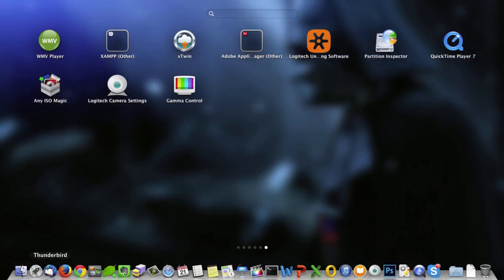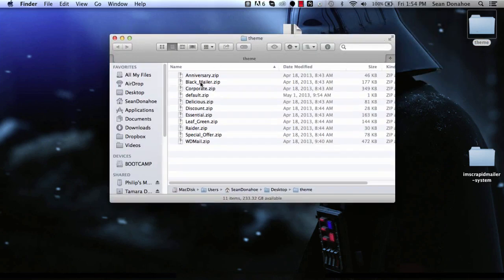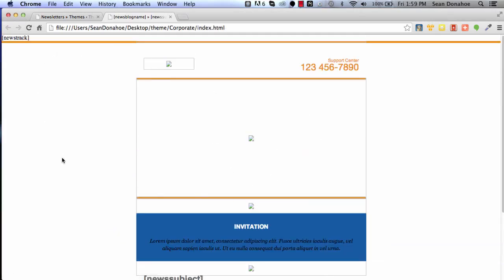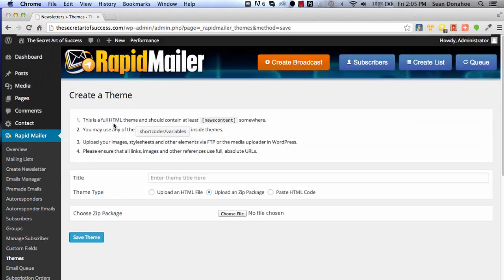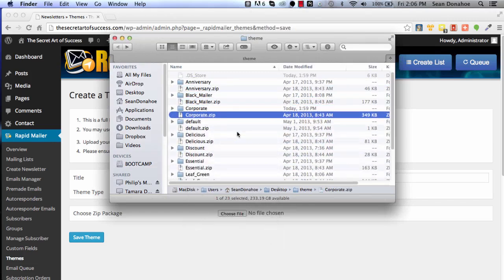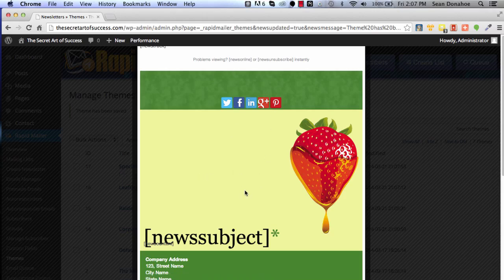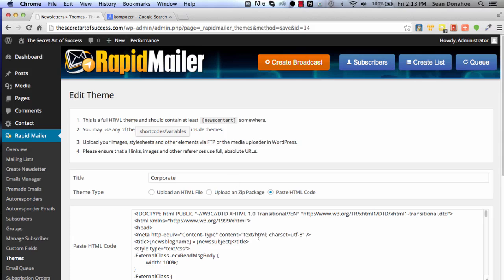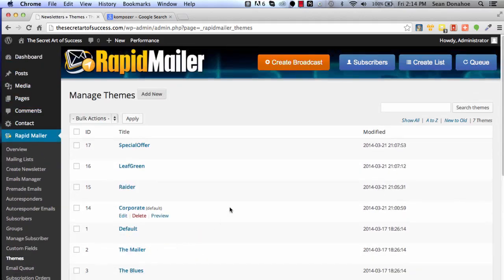Rapid Mailer, Installing and Customizing Themes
Additional Quick Tips
To be 100% "Can Spam" compliant you need to have your mailing address and an unsubscribe link in your footer of your theme. Here is an example of how to make your themes "Can Spam" compliant and includes the tracking code for tracking email opens.